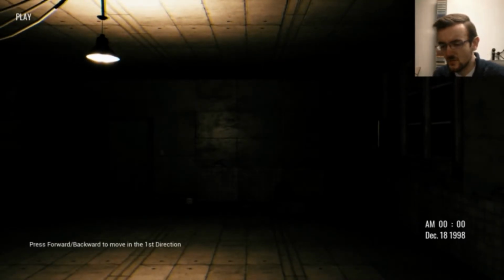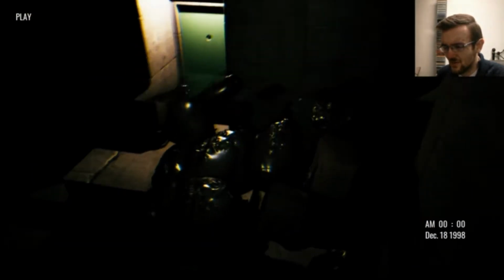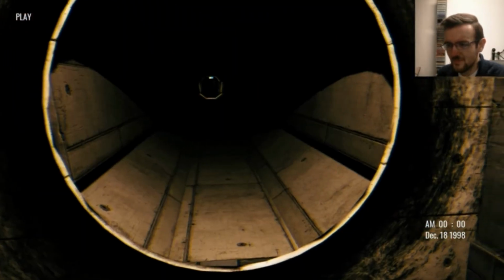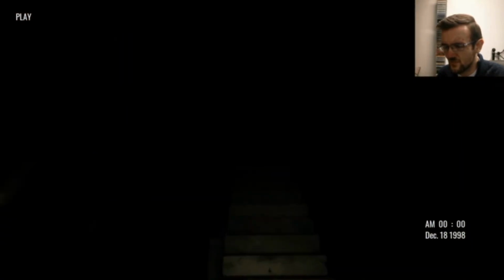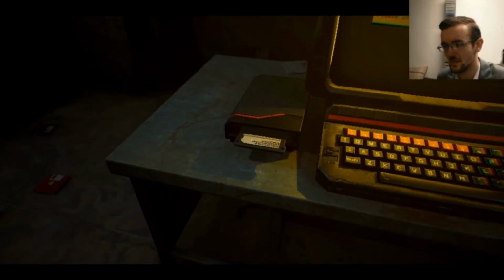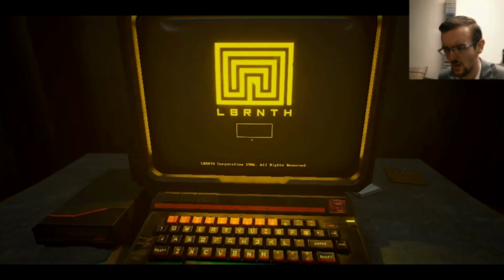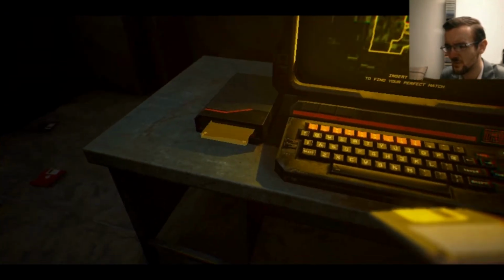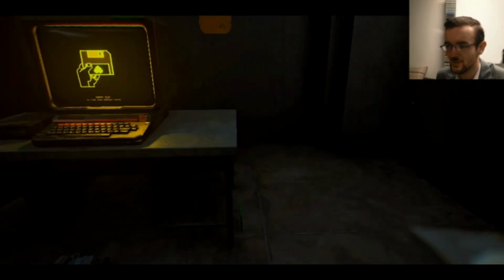I opened the walls + Terminal - Shotgun of weird but cool - Charhills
Just a pair of weird of freaky games that I enjoyed tonight. and the second one is rather special because it's made by the same developer who made the house in the woods which was the very first game that was ever featured in a shotgun